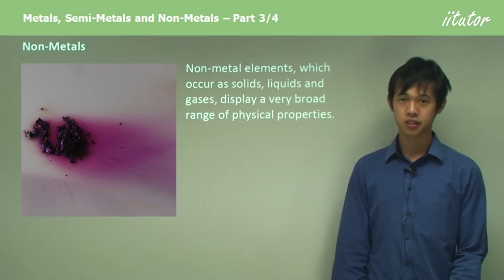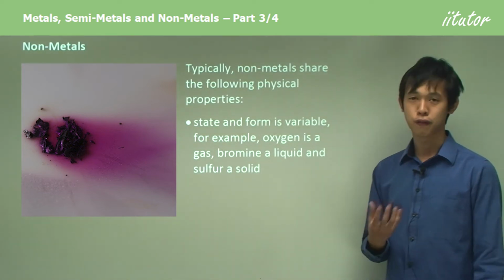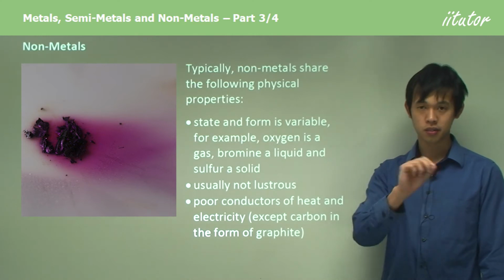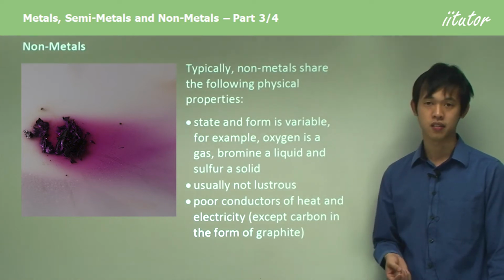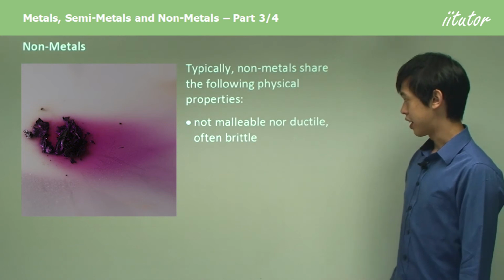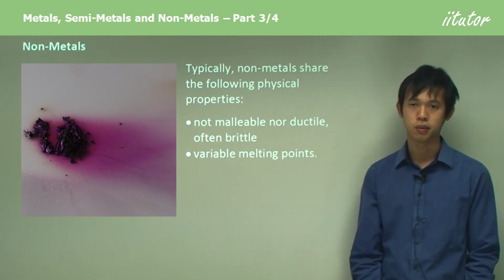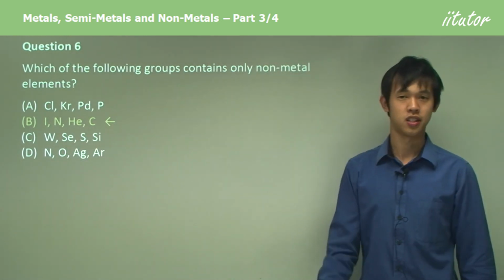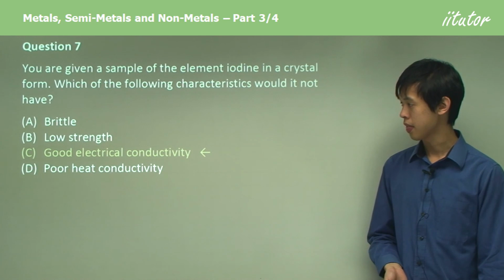💯 The Physical Properties of Non-Metals Explained with Clear Examples. Watch this video to find!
Non-Metals
Typically, non-metals share the following physical properties:
• state and form is variable; for example, oxygen is a gas, bromine a liquid and sulfur a solid
• usually not lustrous
• poor conductors of heat and electricity (except carbon in the form of graphite)

• not malleable nor ductile, often brittle
• variable melting points.

Question 6

Which of the following groups contains only non-metal elements?

(A) Cl, Kr, Pd, P
(B) I, N, He, C   ←
(D) N, O, Ag, Ar

Question 7

You are given a sample of the element iodine in a crystal form. Which of the following characteristics would it not have?

(A) Brittle
(B) Low strength
(D) Poor heat conductivity